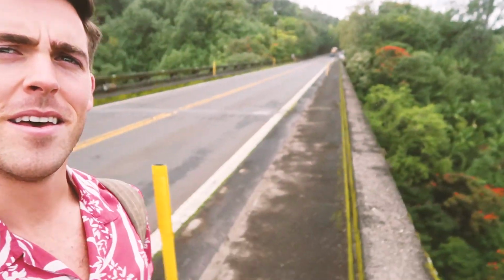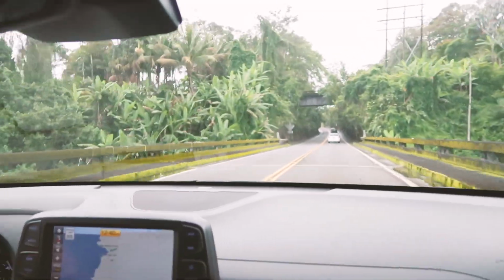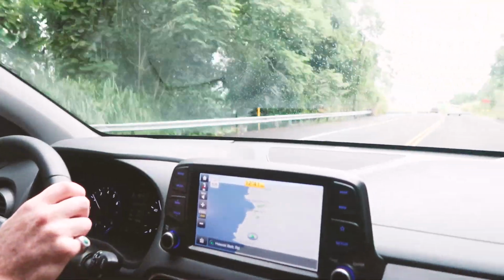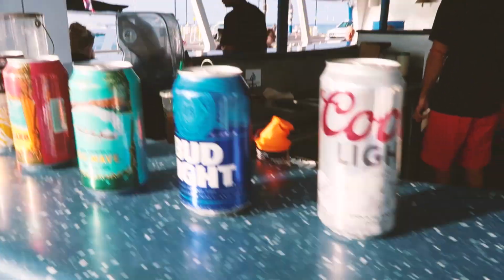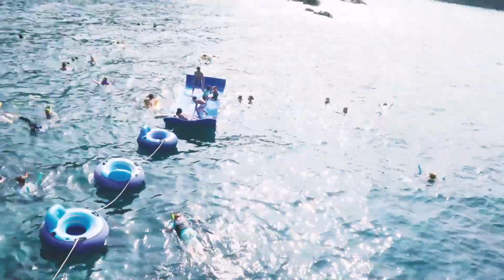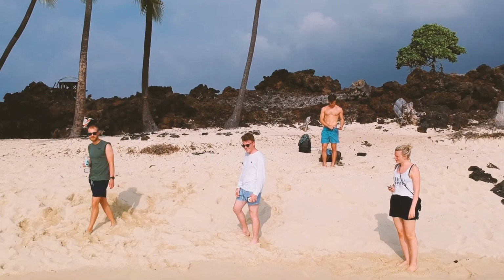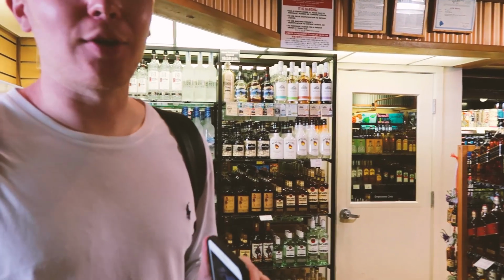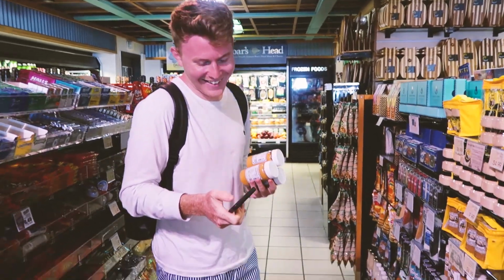AVENTURE IN HAWAII | John Philp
My first time to Kona on Hawaii's Big Island and such a fun trip! I brought my friend Nicholas along and we explored the heart of Kona,  in Hyundai's namesake, the Kona! I finally got to implement a little more drone footage this trip!

SHOP OUTFITS:
+ John's Hawaiian Shirt
+ John's Glasses
+ John's Swim Trunks

SHOP EQUIPMENT:

+Canon 6D
+Vlog Camera (Canon G7X)
+Drone (DJI Spark)

definitely the best for youtube videos!